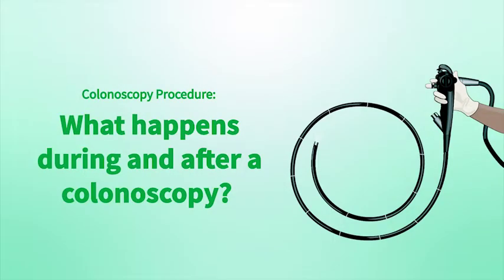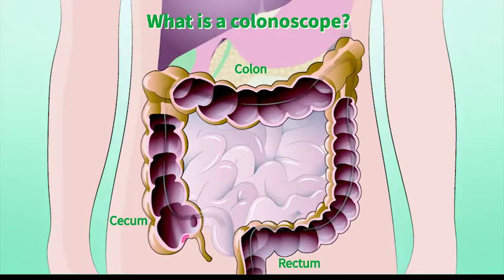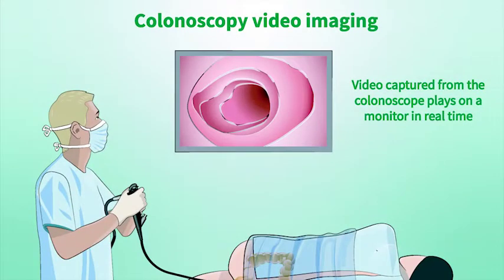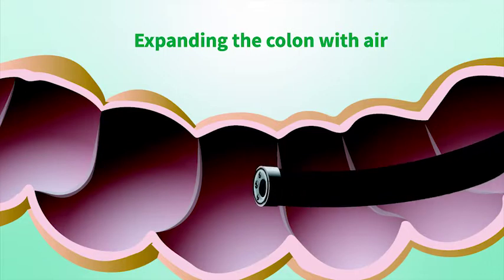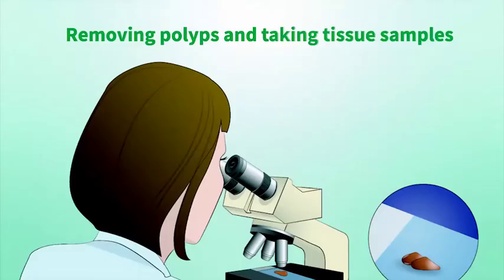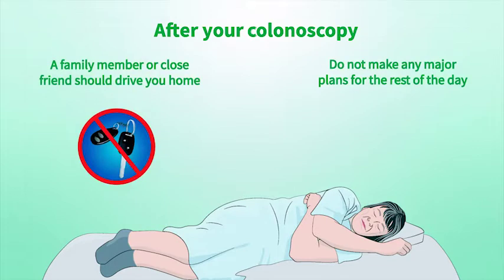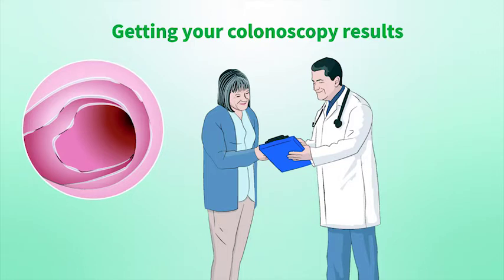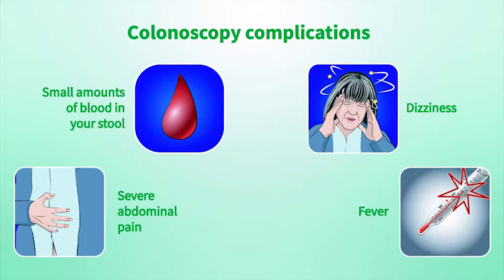Colonoscopy Procedure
What happens during and after a colonoscopy